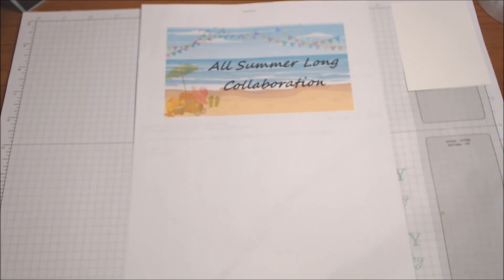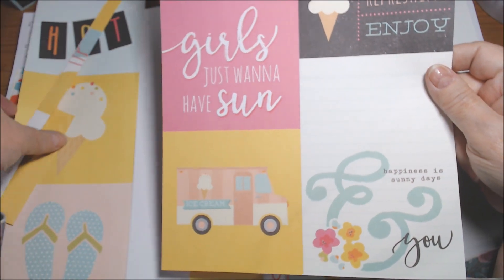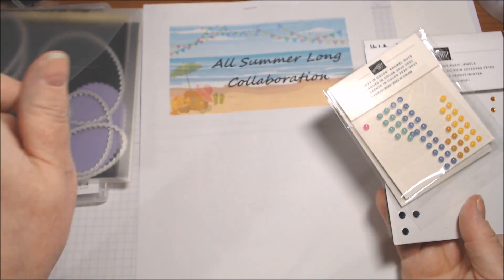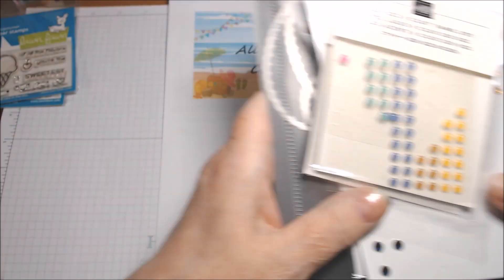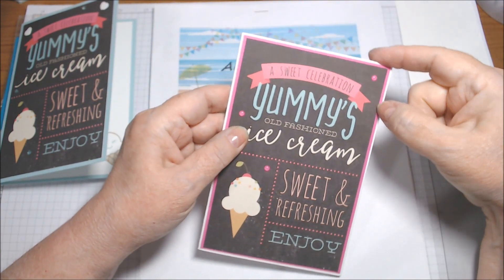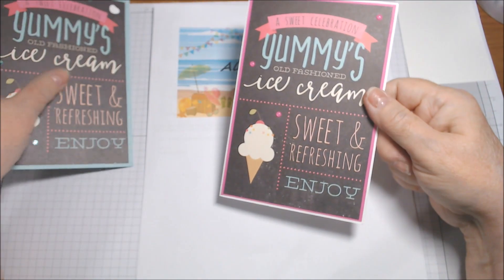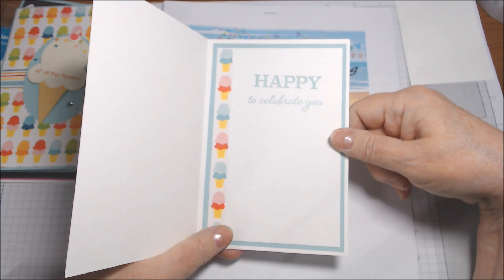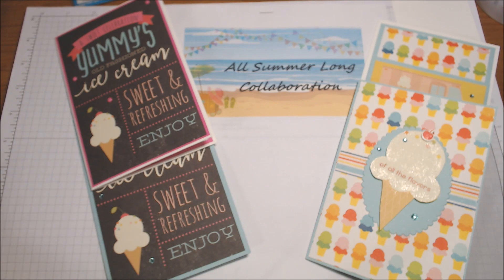ALL SUMMER LONG COLLAB - Nov 2020 (V1503)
Do you like the Summer? Do you love making summer crafts?  Do you long for summer in the winter months?  So do we!  We will be posting videos on the 20th of every month at 10 am CST.  Please join us in the fun.

To get your own Bargan Bead Box, click here (if 3 of you order, I may get one free box)

For orders Under $150, use HOST CODE: 7YUAQHMG (November 2020)

MyKalliTuxedoKatIsTheBest